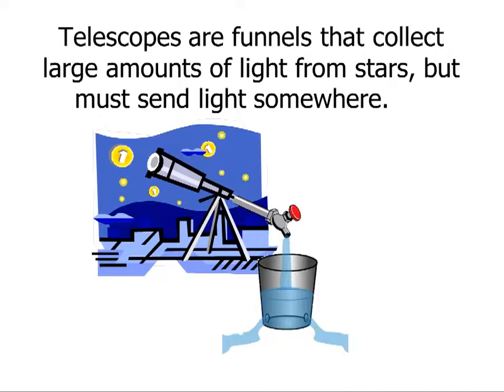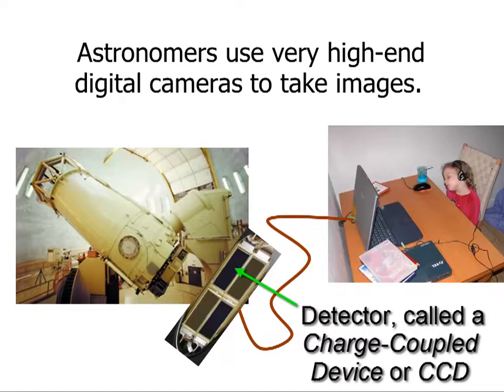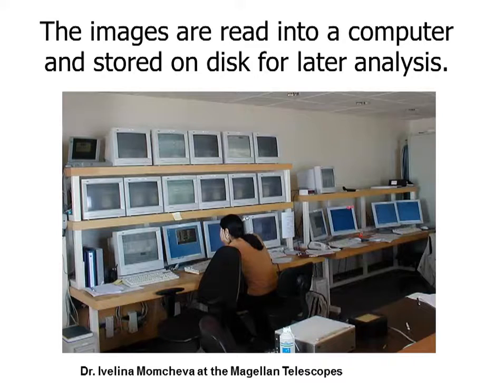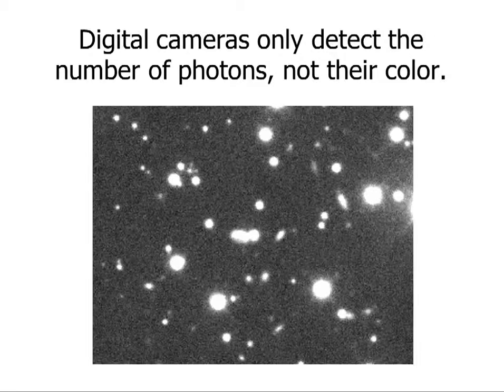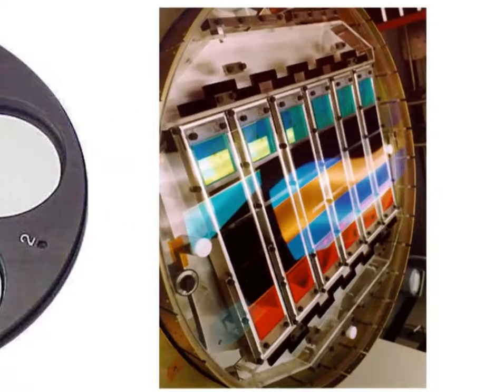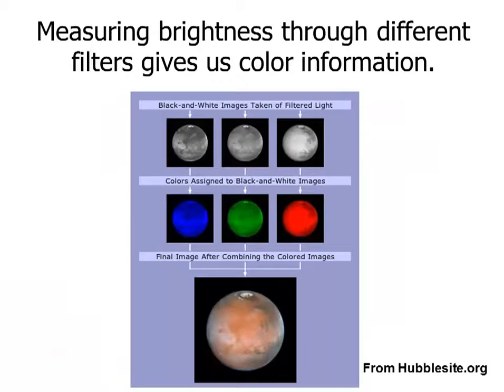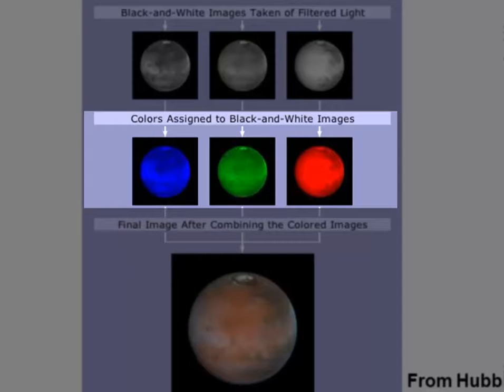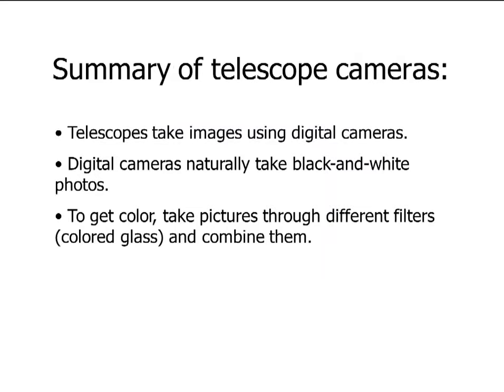Unit 5 Minilecture 3 Images and Detectors